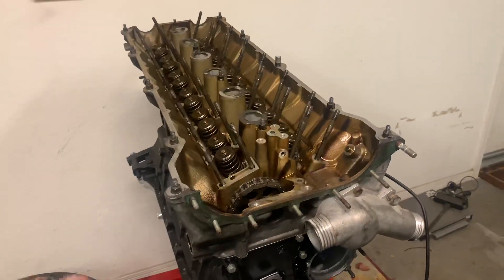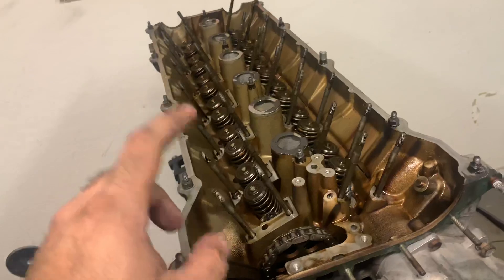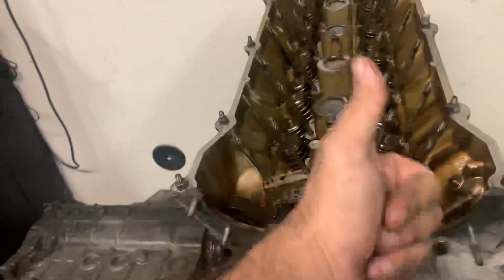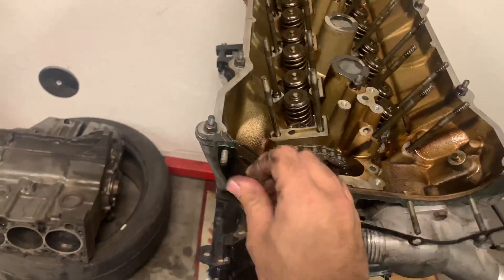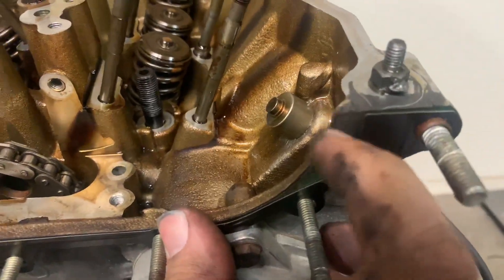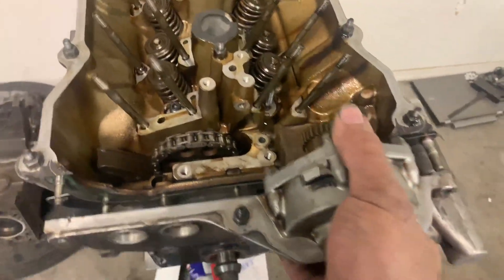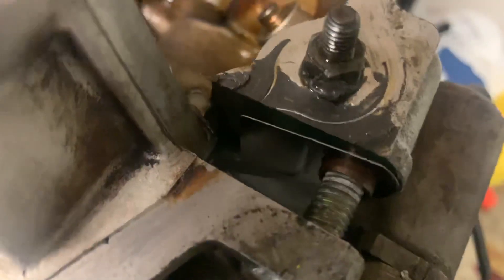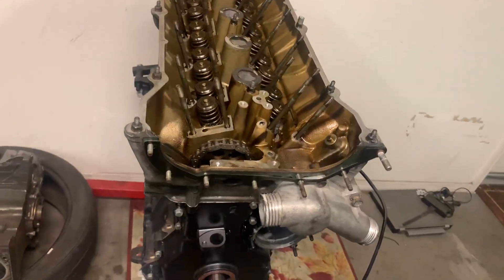Vanos Retrofit on Non-Vanos Head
This is for those who want to run m50 non vanos head but also want to retain vanos with s52/m52 cams